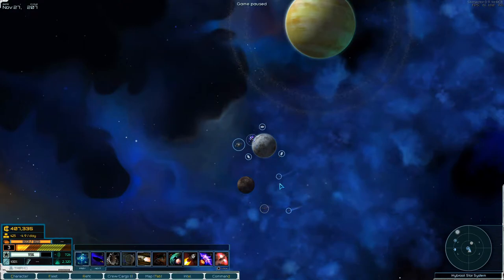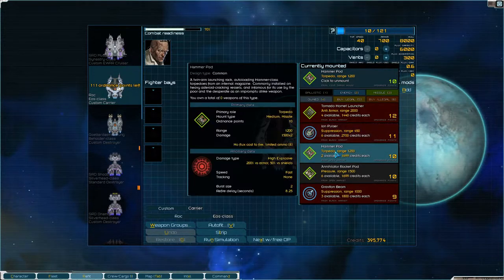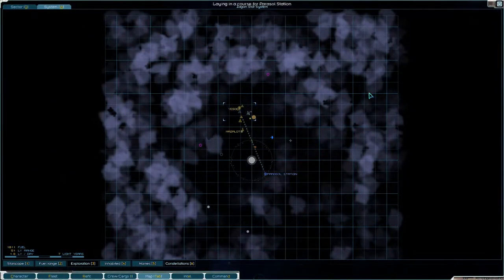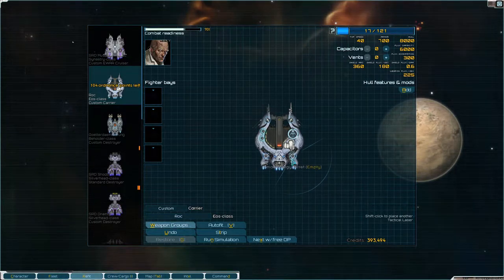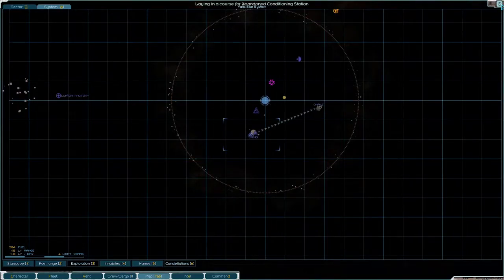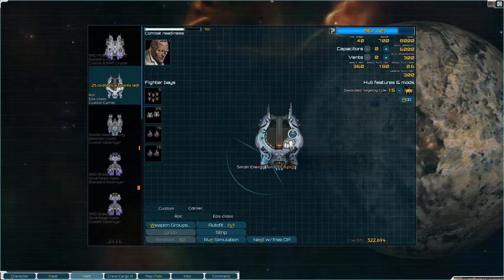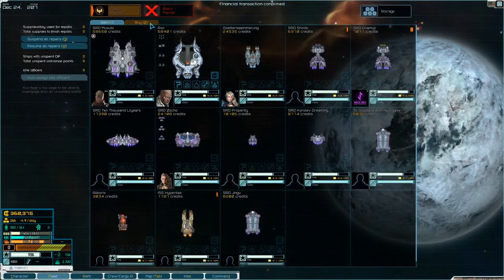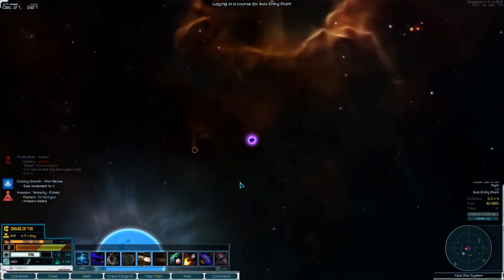Lets Play Starsector Modded S1 Ep10 | Refitting the Eos & Ship Shopping